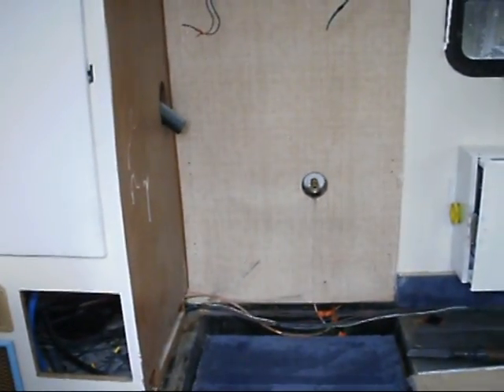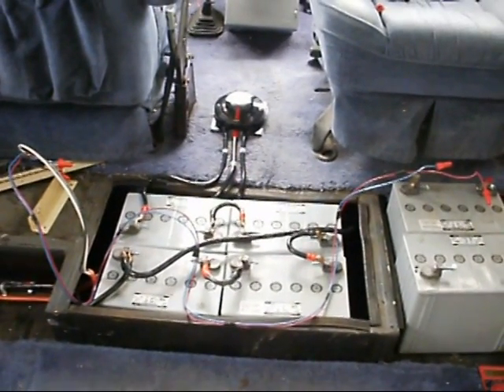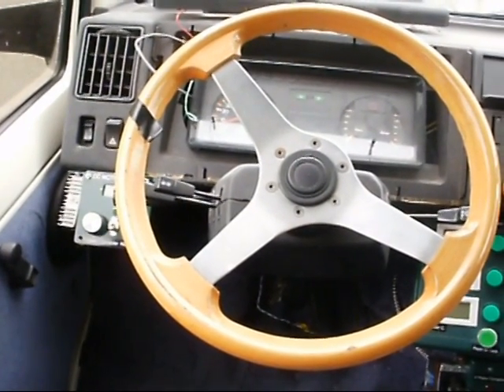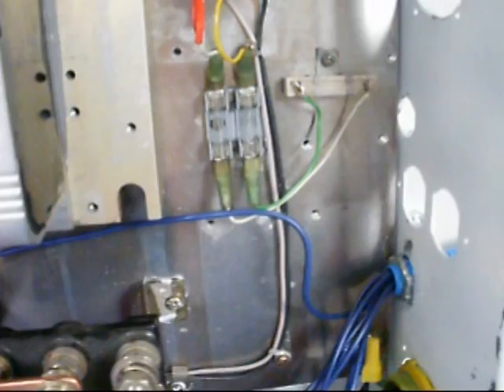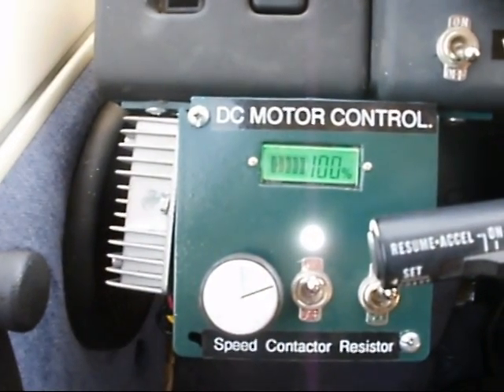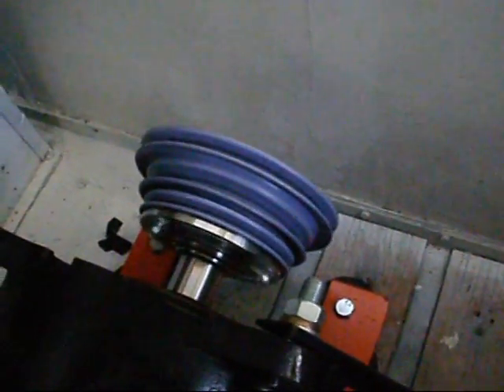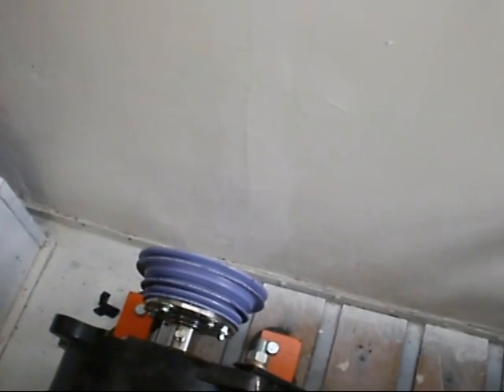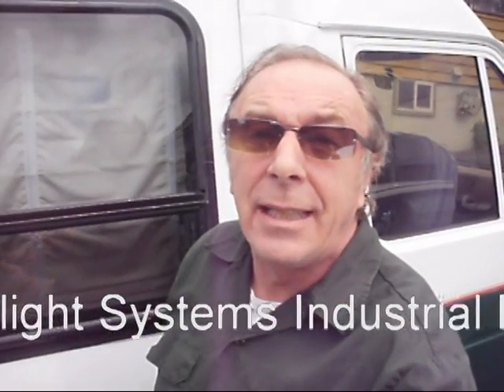The Electric Motorhome RV. part 20-b. The dc motor runs !!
Tearing out the bathroom, cupboard, sink, fridge, and stove top.Wiring in control boxes. Mounting variable frequency drive  on wall. Finally got the DC motor running..oh, yeah.